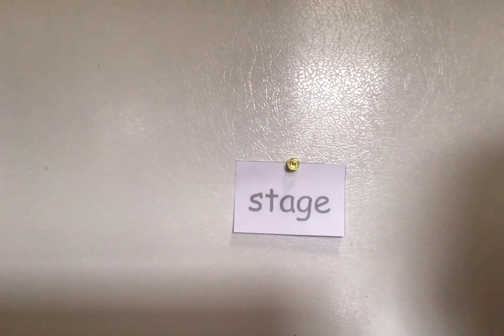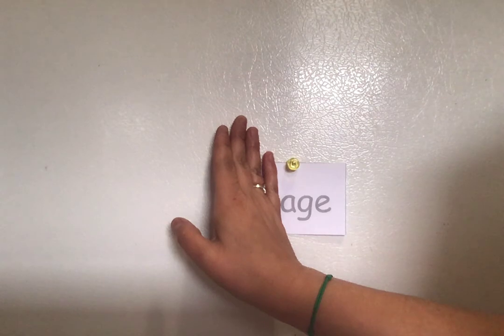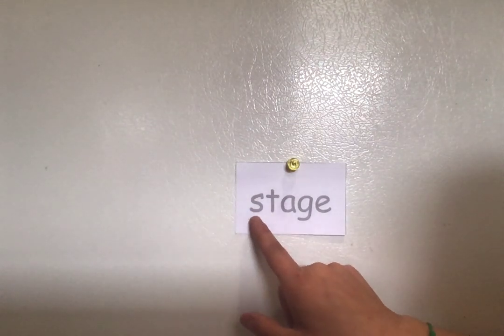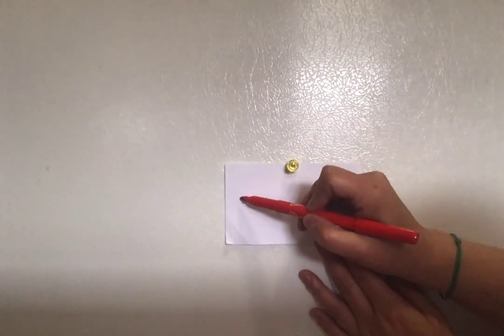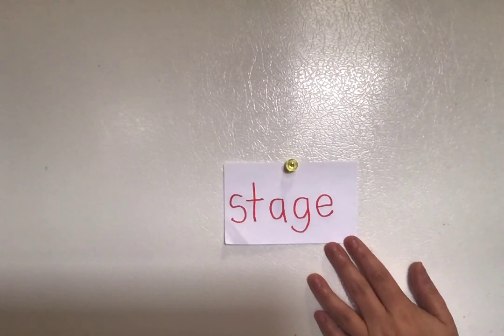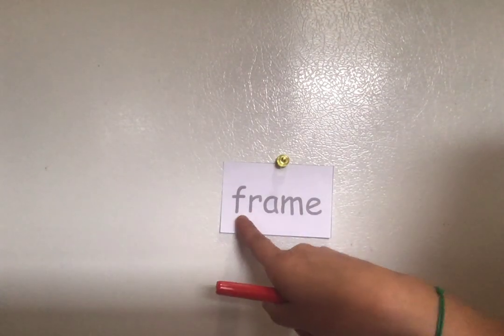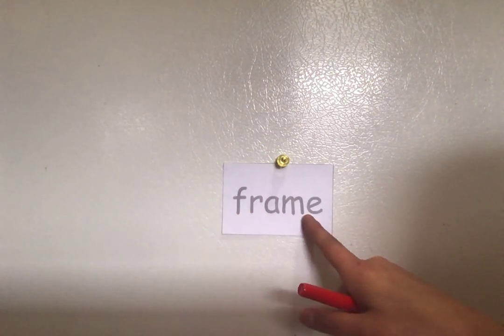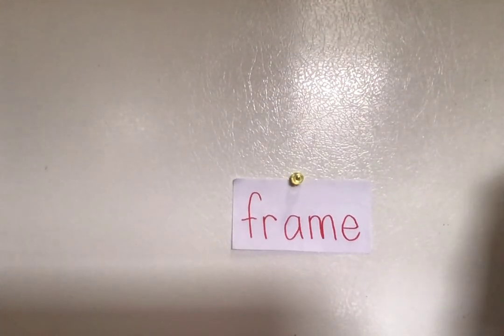Spelling/Phonics (clay, tray, hay, spray, pain, chain, snail, frame, stage, shade)